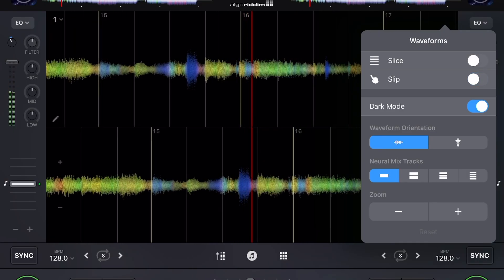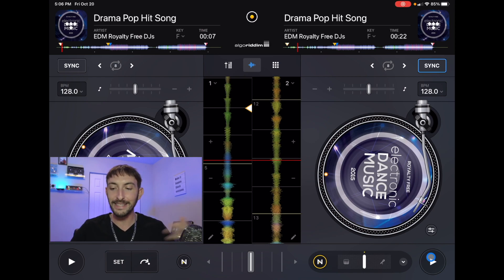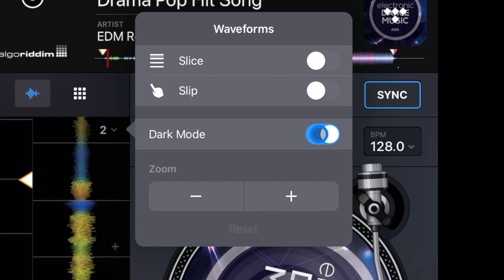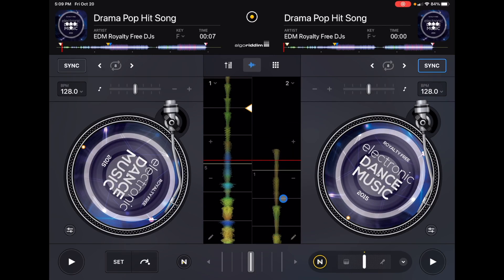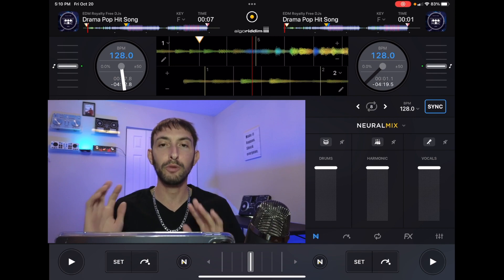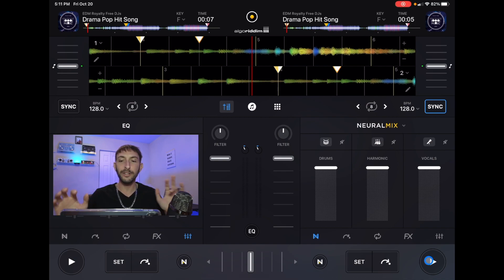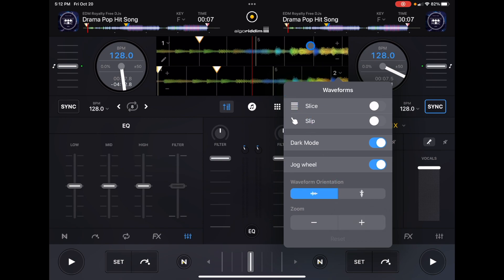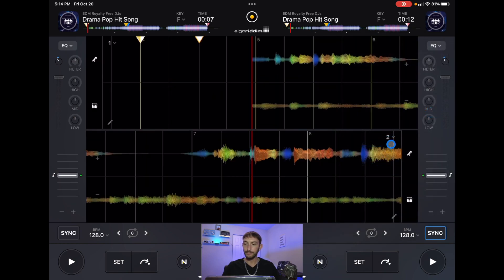Djay Pro Ai Waveforms: The Ultimate Tutorial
Djay Pro AI offers one of the best visual representations of music waveforms out of any DJ software. Djay Pro AI allows you to customize the size and choose between vertical or horizontal waveforms. You can even separate the elements of the song with Neural Mix.